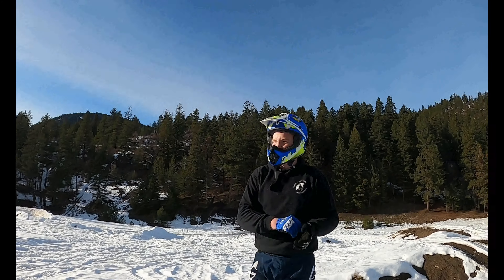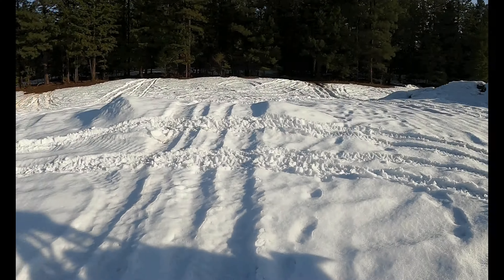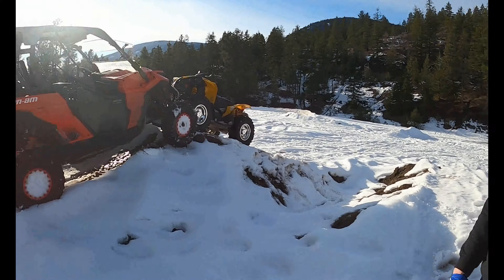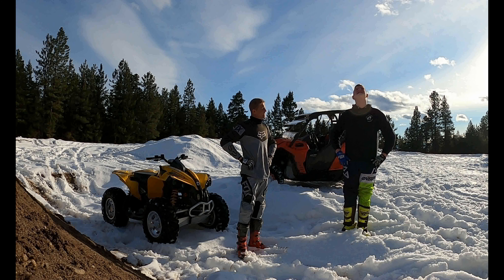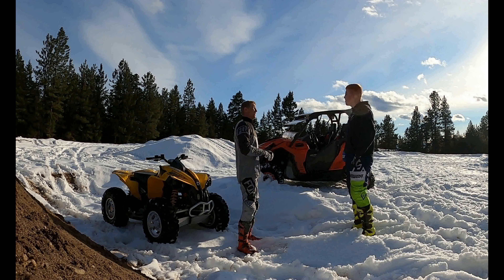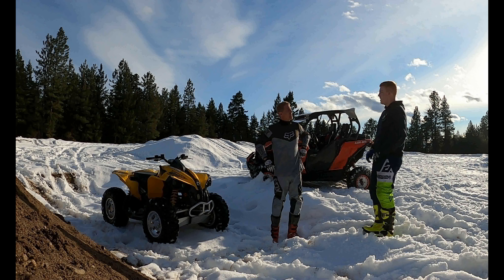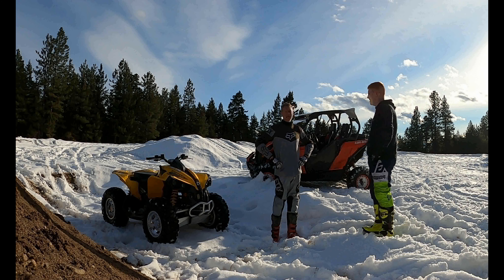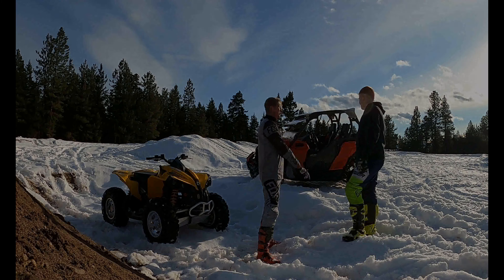Can-Am Maverick 1000 VS Renegade 800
Can-Am Maverick 1000 VS Renegade 800 Me and my son race each other using split screen to see which vehicle can get around a snowy motocross track the fastest Please Like and subscribe if you dig this kinda stuff :)